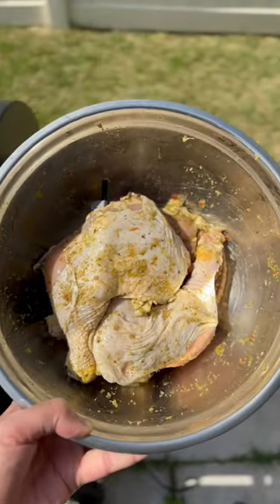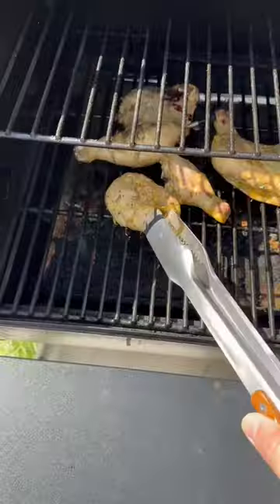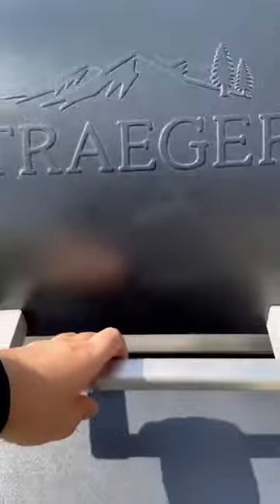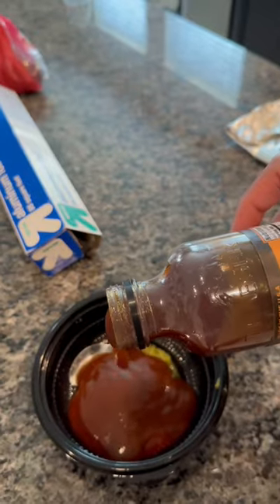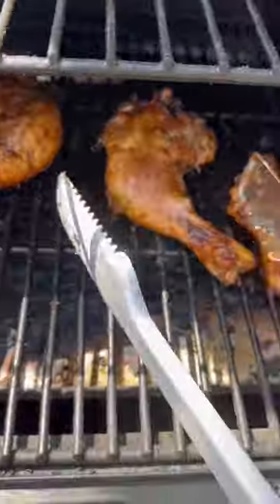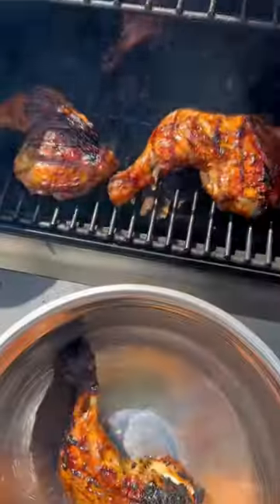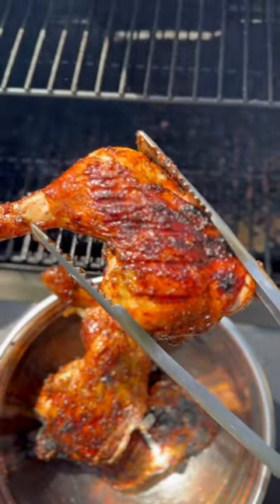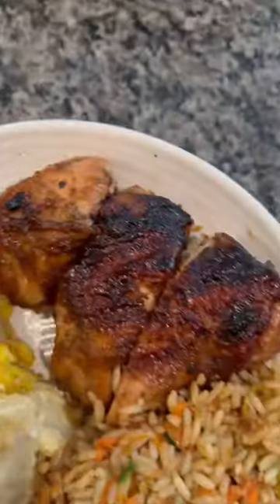Trini Style BBQ Chicken